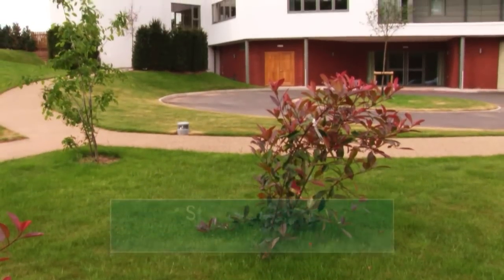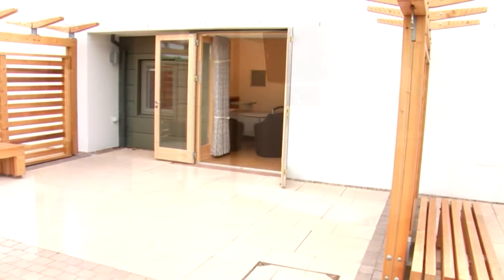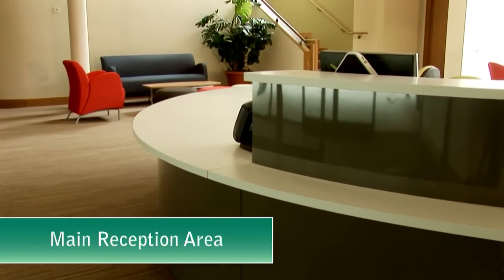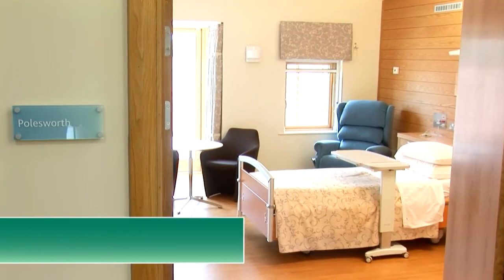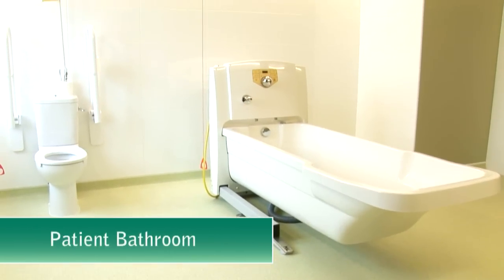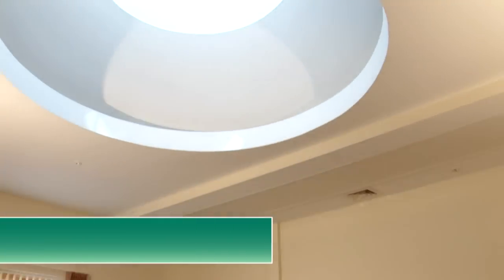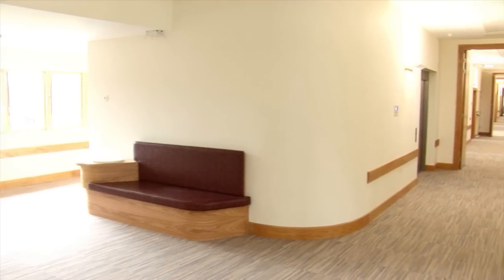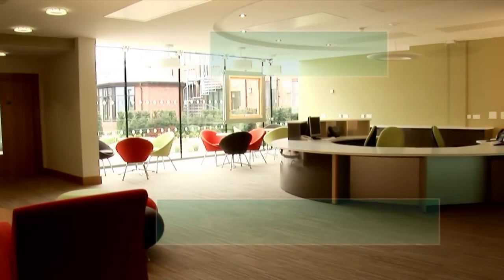St Giles Hospice - Compassus Centre Tour